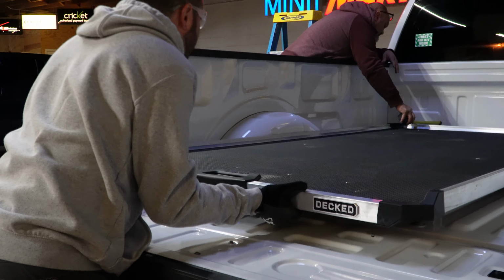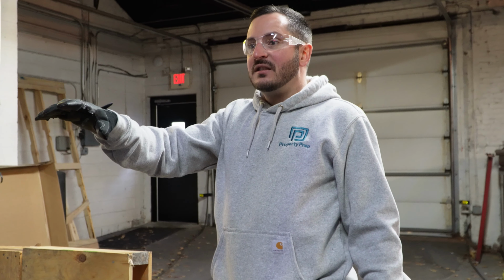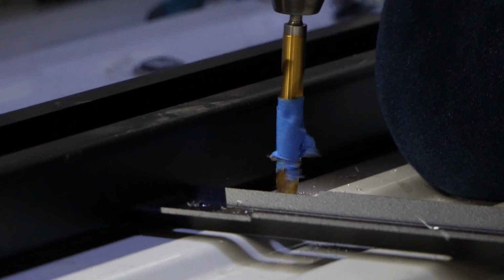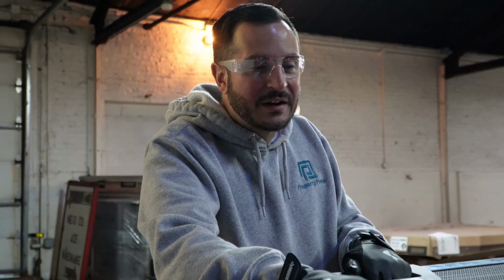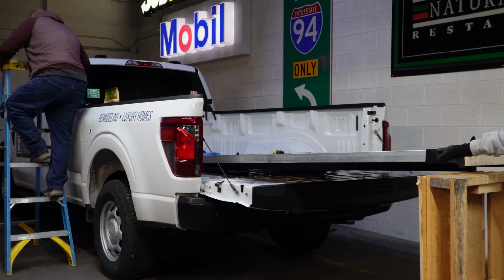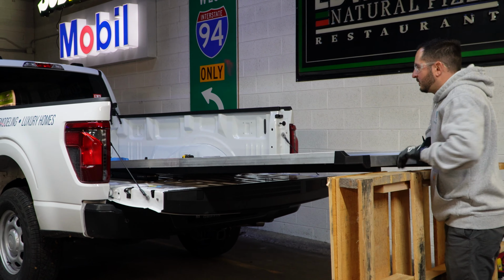Installing a Decked Truck Slider | Walkthrough and How-To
In this video, watch as two experienced commercial handymen from Property Prep LLC in MIlwaukee, WI, walk you through the simple yet effective installation of a Decked Truck Slider into a 2025 Ford F-150. While the install is straightforward, we’ll visually guide you through each step, showcasing the process in detail to ensure a smooth setup for your truck. Whether you're a DIY enthusiast or just curious about the product, this video is perfect for anyone looking to enhance their truck’s storage system with a Decked Truck Slider for commercial use.
Key points covered:
Tools and tips for a smooth install
A closer look at the Decked Truck Slider features

Camera Gear Used (Amazon):
Camera 1:Sony Cinema Line FX30
Camera 2: Sony Alpha ZV-E10
Camera 3: DJI Osmo Action 5 Pro
Tripod: NEEWER 74” Video Tripod
Lens 1: Sigma 24-70mm F2.8 DG DN Art
Lens 2: Sony E PZ 10-20mm F4 G
Lens 3: Sony SELP18105G E PZ 18-105mm F4
Microphone: Sony ECMVG1 Shotgun Mic
Lavalier Mic: DJI Mic 2
Drone: DJI Mini 4k Fly More
Editing Computer: Mac Mini M4 Pro